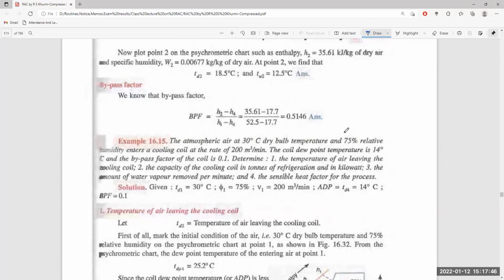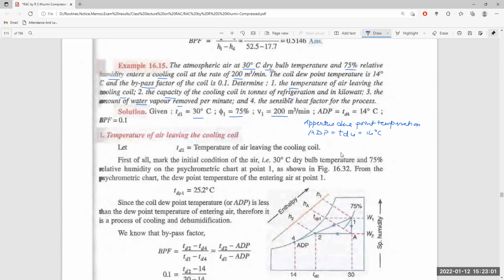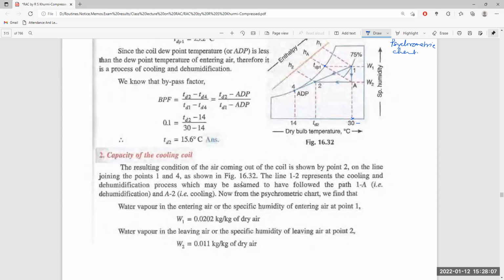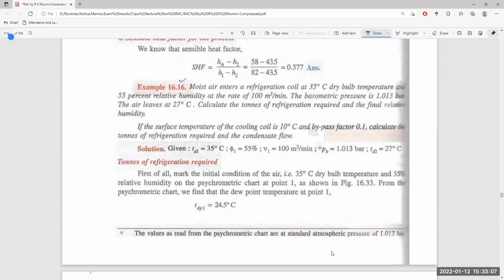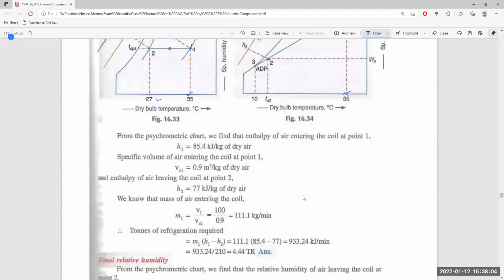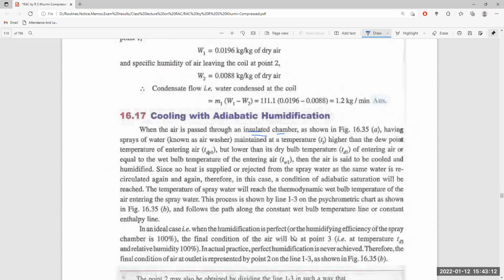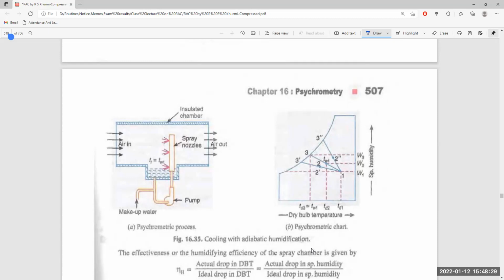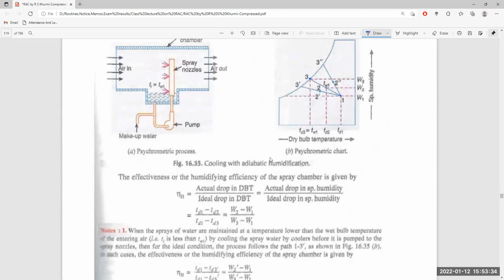34.Psychrometric Process_MEP702_12.1.2022